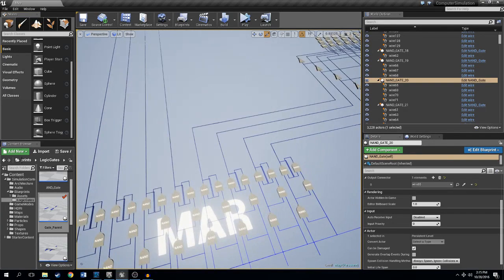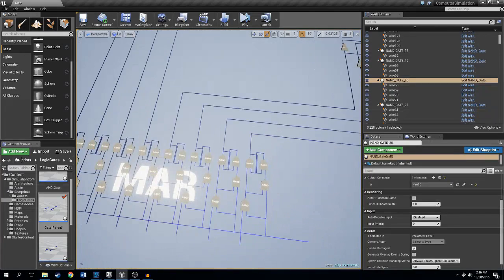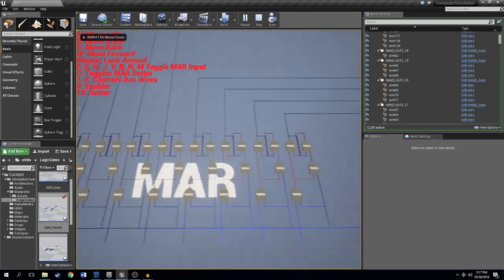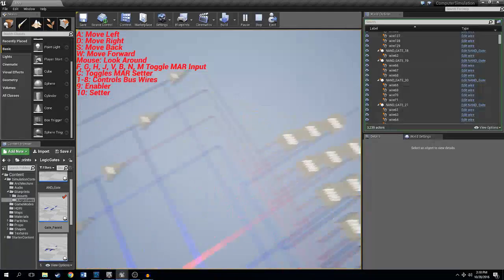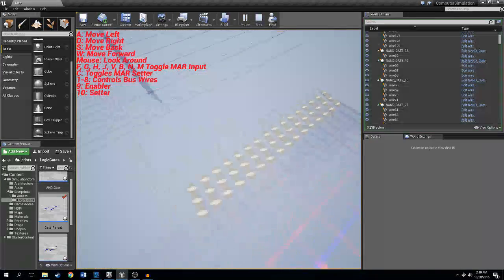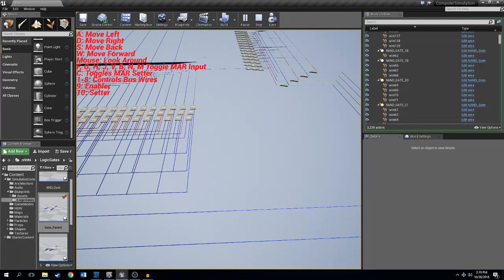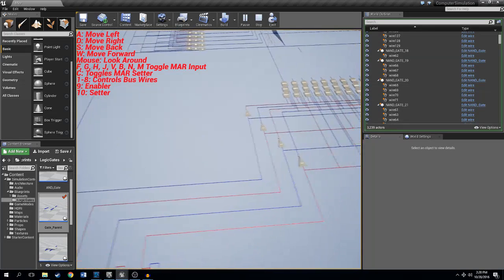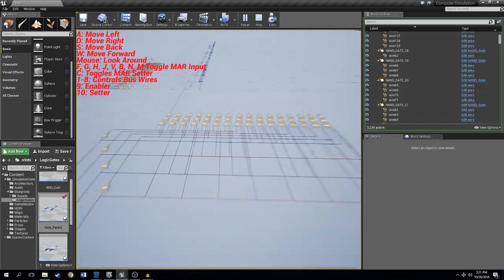DecoderCircuit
This video goes over the decoder circuit, and briefly touches upon how it is used to address different locations in RAM.